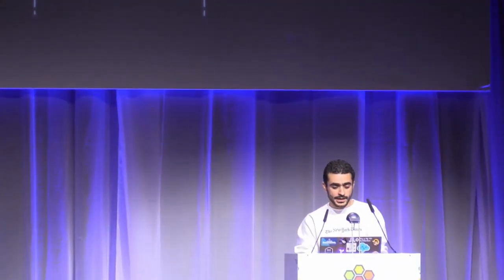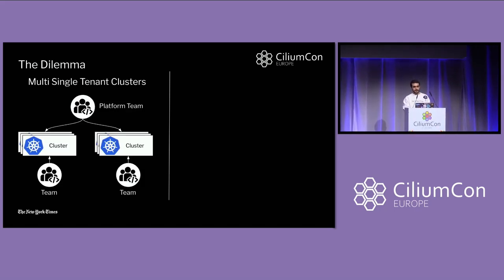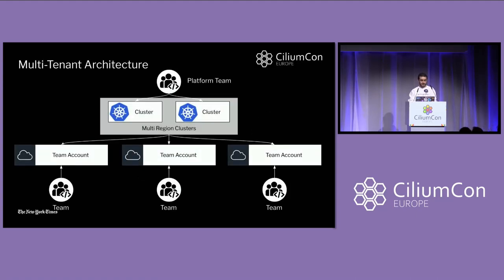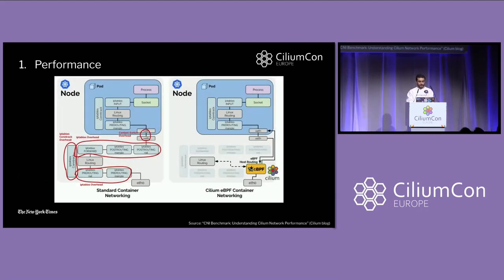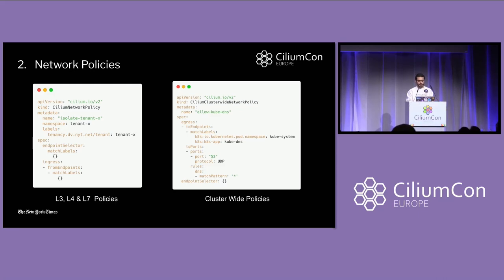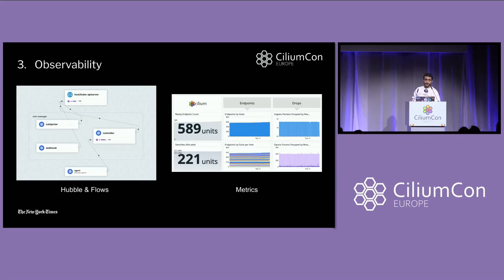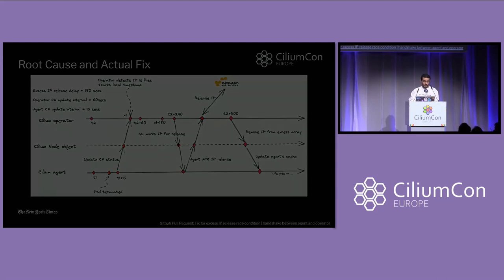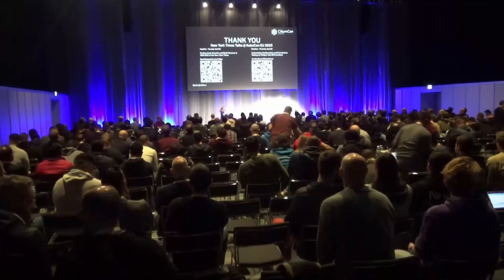Designing and Securing a Multi-Tenant Runtime Environment at the New York Times - Ahmed Bebars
Designing and Securing a Multi-Tenant Runtime Environment at the New York Times - Ahmed Bebars, The New York Times

Networking choice matters, especially when building multi-tenant Kubernetes clusters to host thousands of containers. In this session, Ahmed will walk you through the New York Times’s networking Journey from initial drawing to Day 2 and beyond operations., The New York Times team was building multi-tenant Kubernetes clusters to complement the Internal Developer platform and needed networking that could securely scale up to 100+ Nodes. Cilium was a critical choice to increase networking performance while providing identity and application-aware security and visibility for cloud native workloads running on EKS. It was an exciting journey but, of course, not an incident-free one. We faced issues that led us to dive into the Cilium codebase to understand and debug critical production issues, with the fix eventually being contributed to Cilium upstream. The audience will learn what requirements led us to choose Cilium, the design tradeoffs and security choices we need to make, and the obstacles we faced before and beyond production, and will walk away with a good understanding of how to save time on their own Cilium Journey.